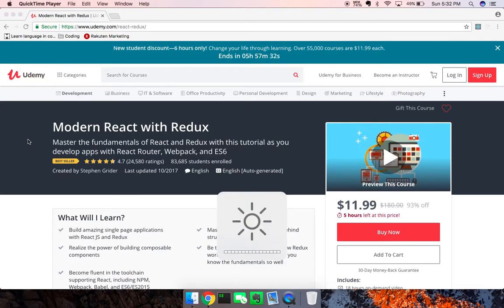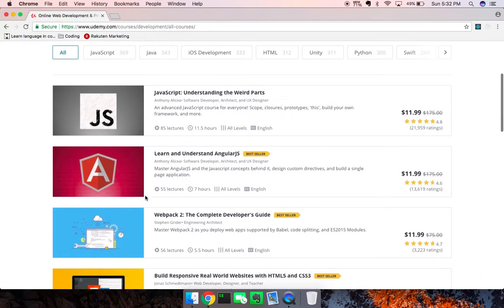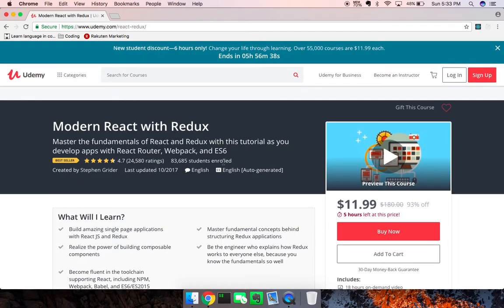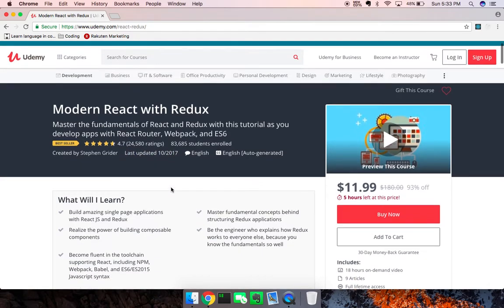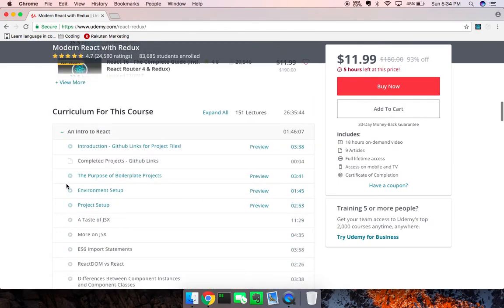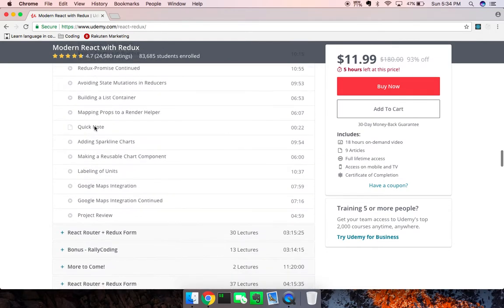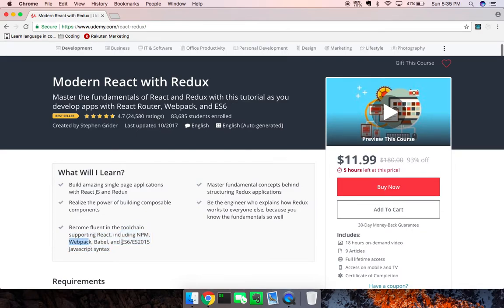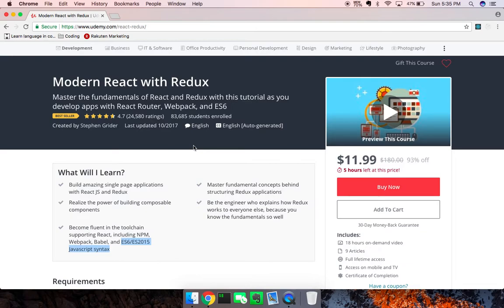Best Course To Learn React In 2018